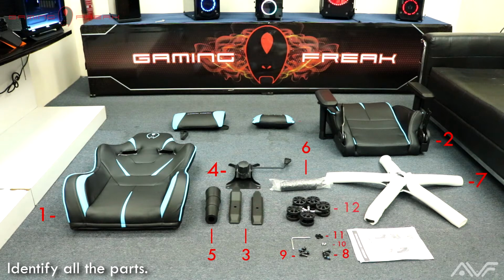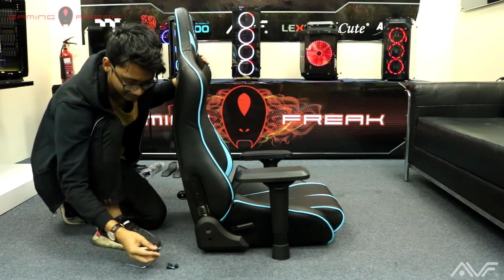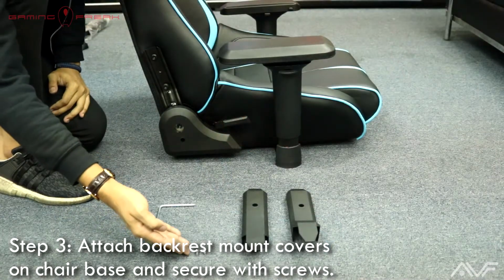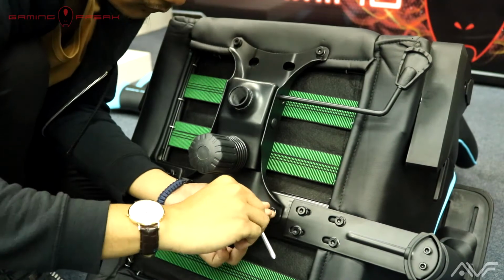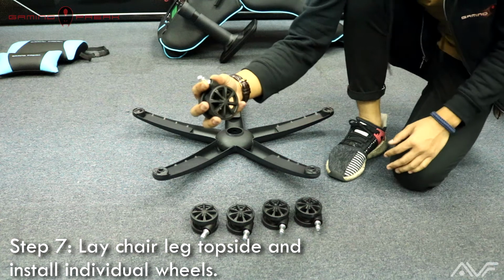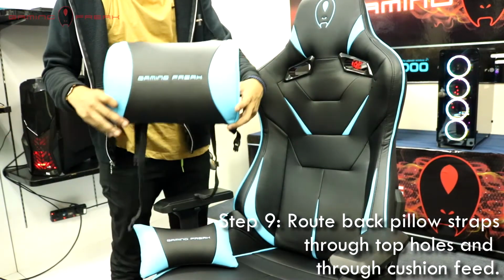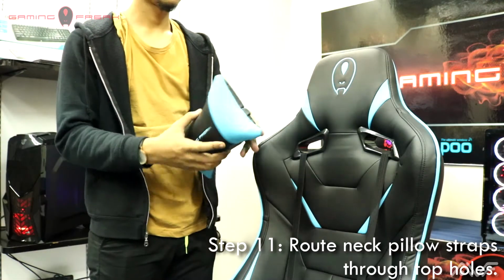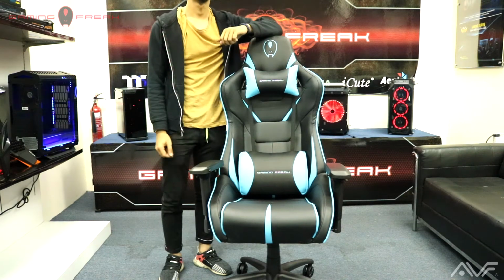Gaming Freak Throne GT Installation Guide